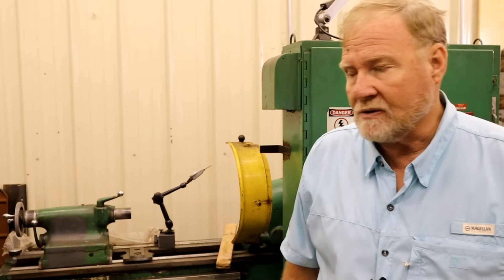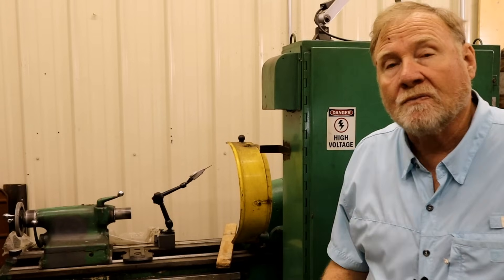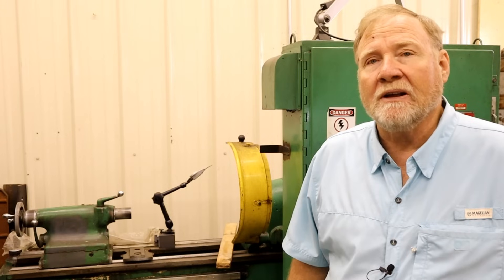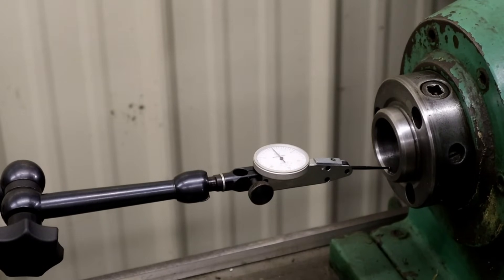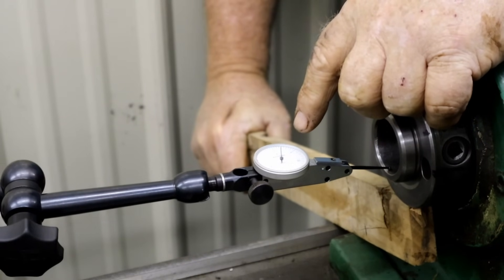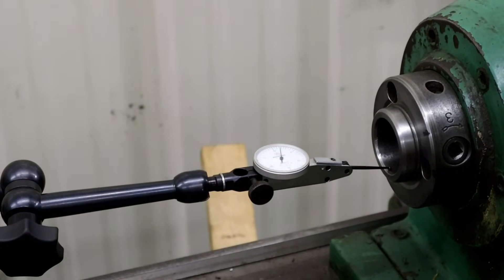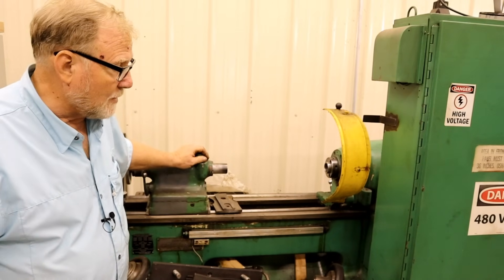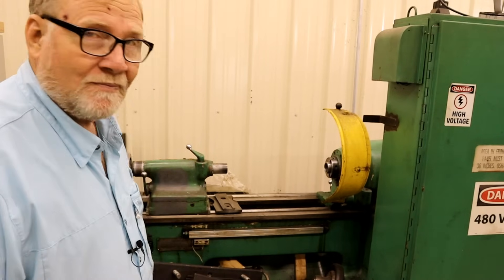How to avoid an expensive mistake, Check your lathe's Spindle.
So this guy, who shall remain unnamed, bought a lathe at an auction. Andy thought it was a great deal, paid his money and then went to see, for the first time his 1993 Monarch 100EE and bring it home... Well he stopped by my machine rebuilding shop and we discovered his Pride and job had been badly crashed and the spindle was rigged to make it look ok... It Was Not.  This almost antique machine tool may never run again ...